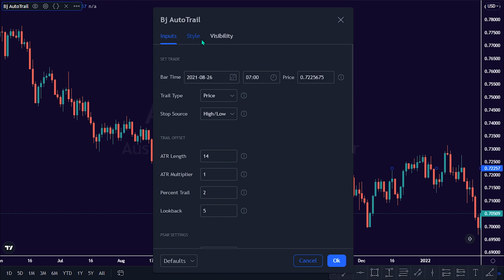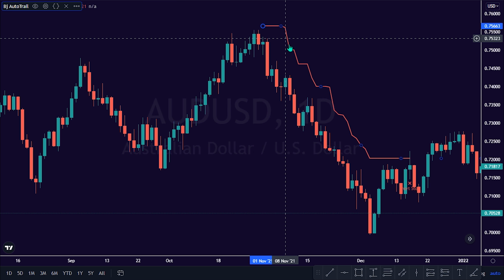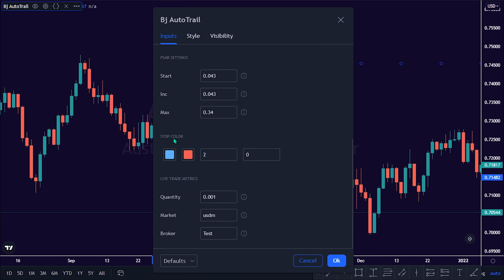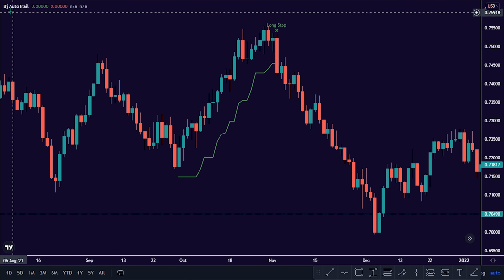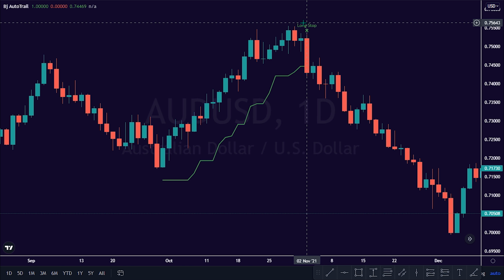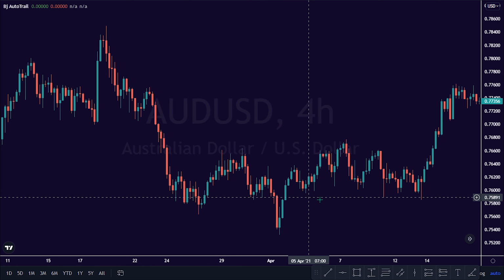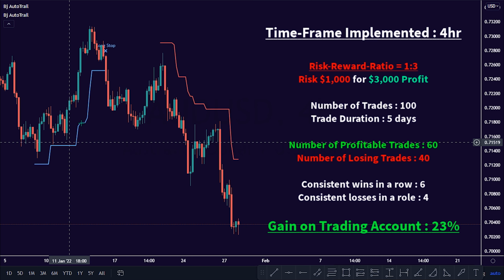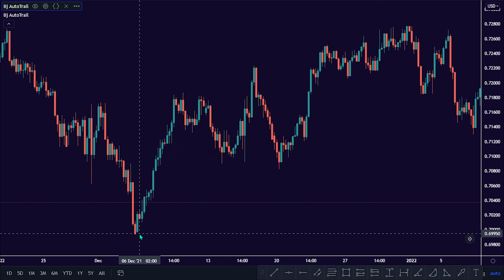Bjorgum AutoTrail Trading Strategy + 100x Backtesting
FXDailyReport.com - Bjorgum AutoTrail Trading Strategy + 100x Backtesting